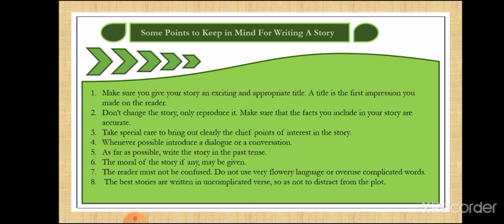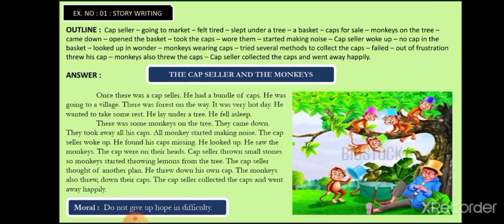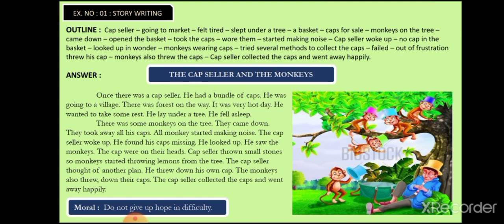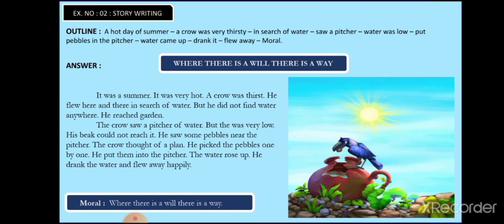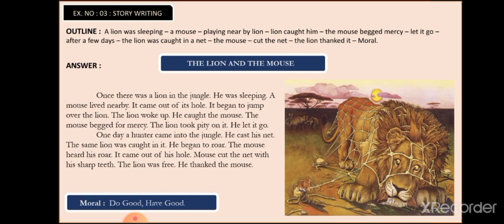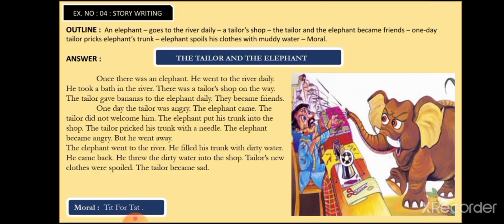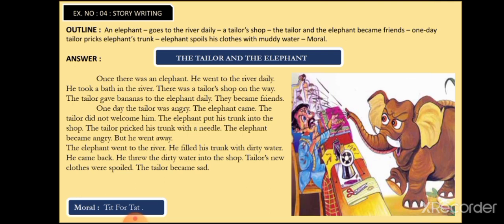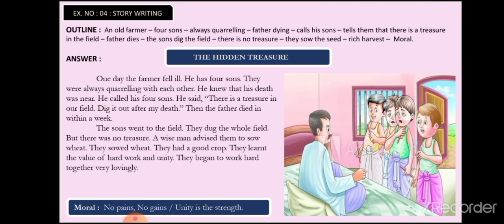STORY WRITING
1. THE CAP SELLER AND THE MONKEY
2. WHERE THERE IS A WILL THERE IS A WAY
3. THE LION AND THE MOUSE
4. THE TAILOR AND THE ELAPHANT